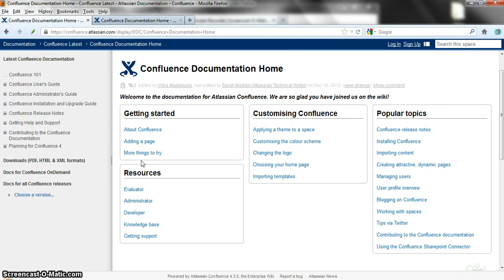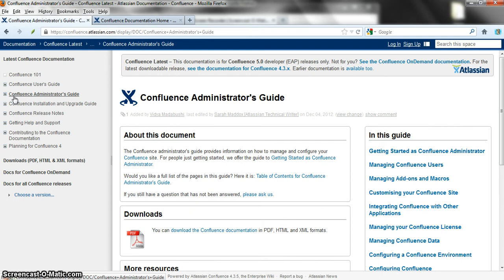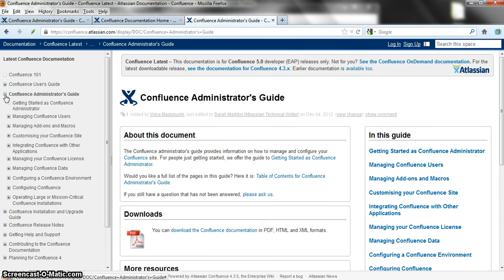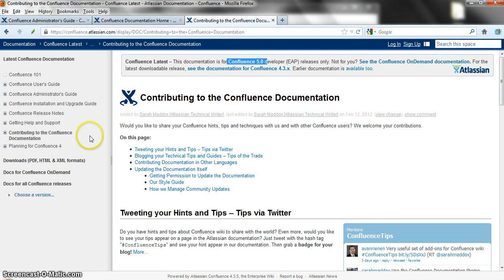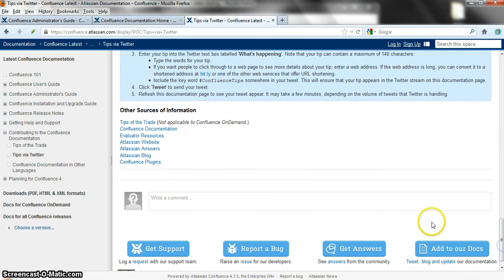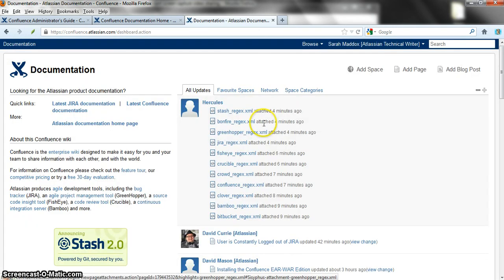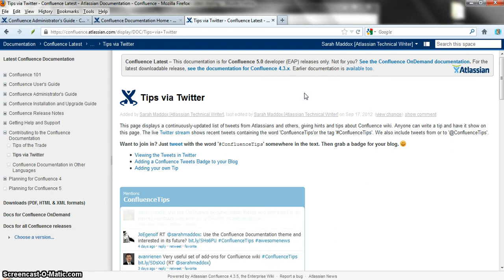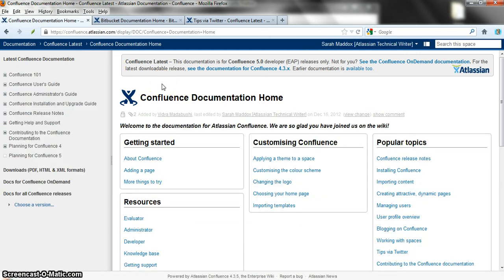Confluence Documentation Tour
This is an introduction to the Atlassian Confluence documentation. Try remixing it at Popcorn Maker